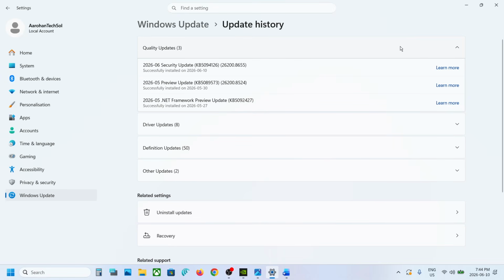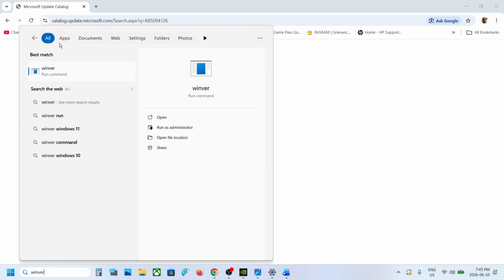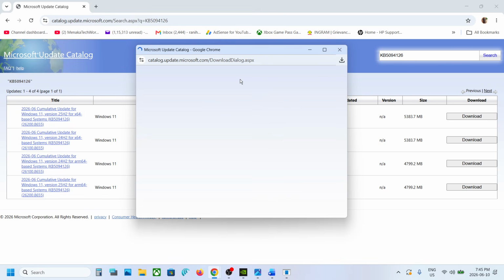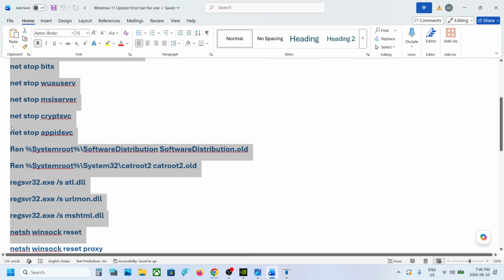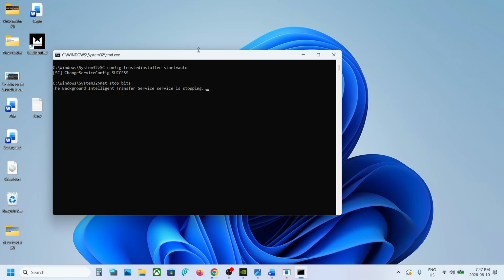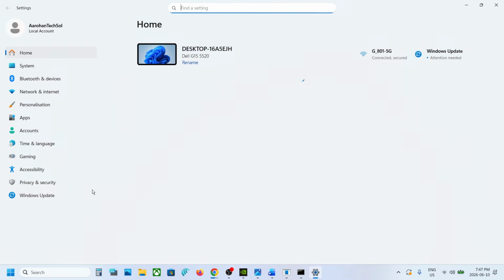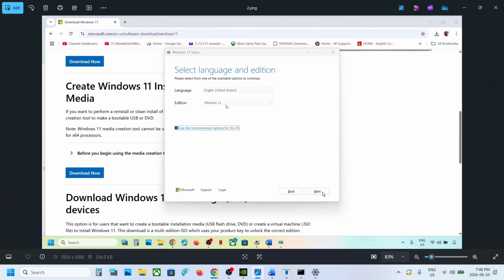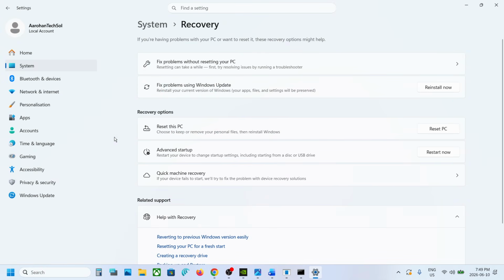2026-06 Security Update (KB5094126) (26200.8655) and (26100.8655) Not Installing Windows 11 (Fix)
Steps To Fix 2026-06 Security Update (KB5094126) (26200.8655) and (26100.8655) Not Installing On Windows 11